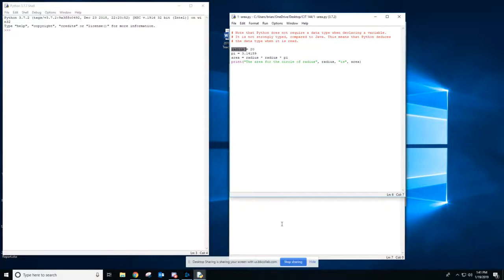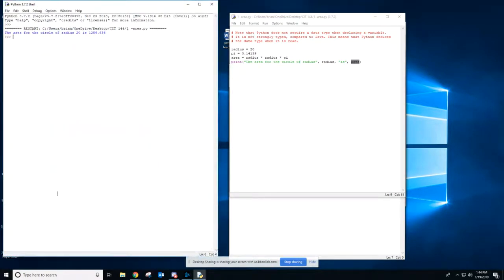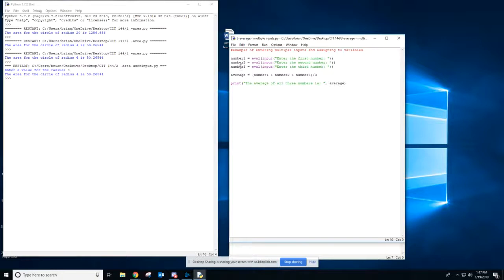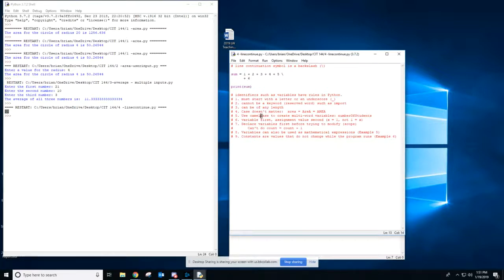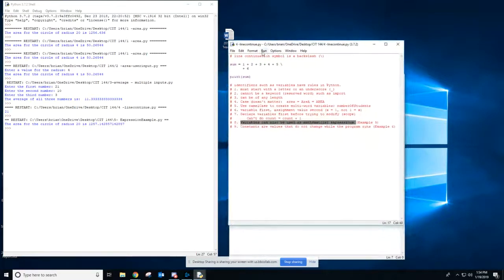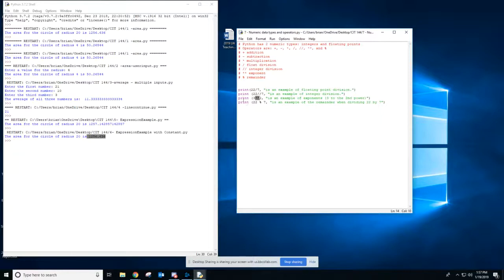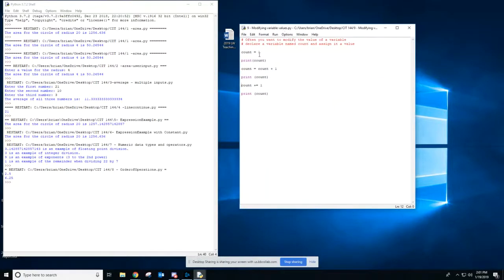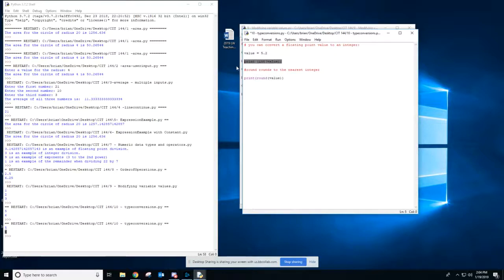CIT 144 Chapter 2 Lecture